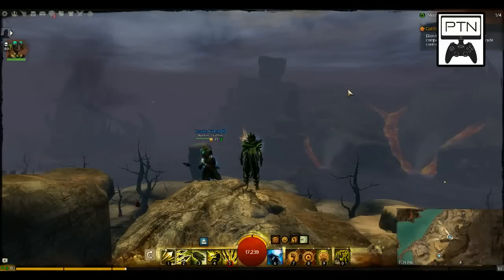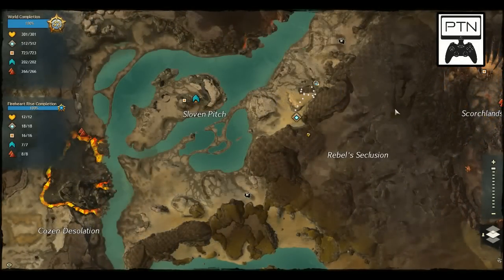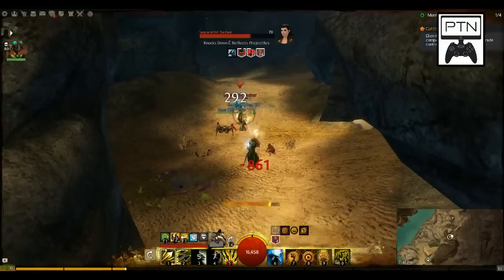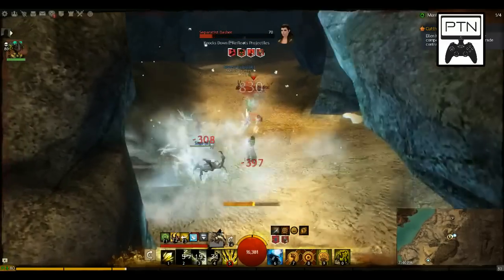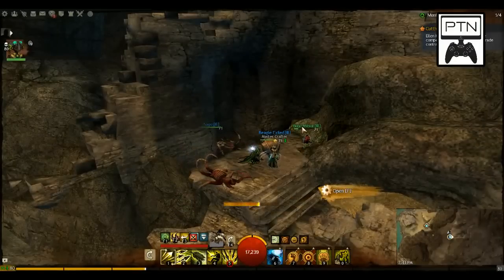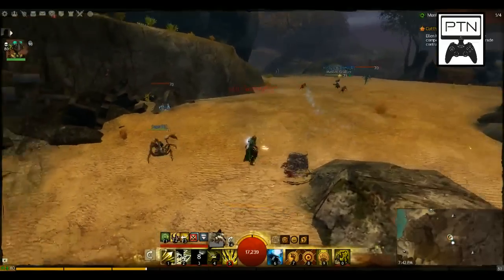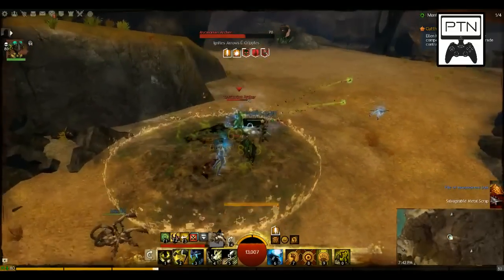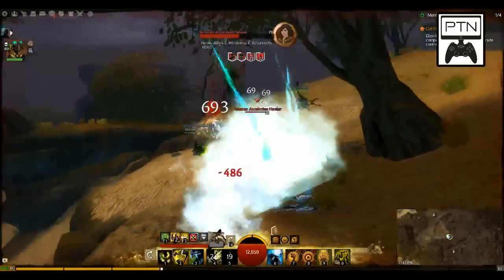PTN - Rebel's Seclusion - GW2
Fenix and Reagle show gamers how to complete the Rebel's Seclusion mini dungeon. Take a stroll with us through this relaxing and uncomplicated gorge.